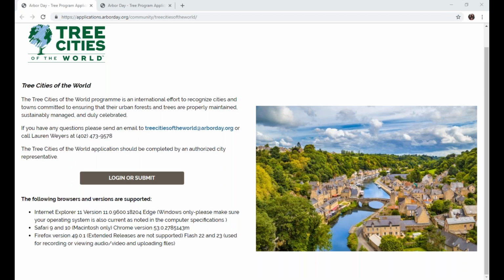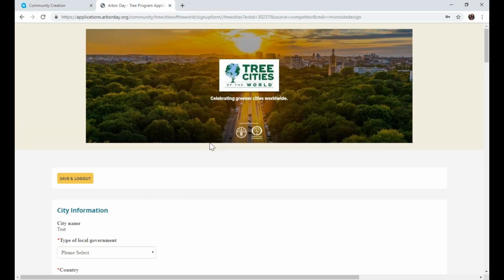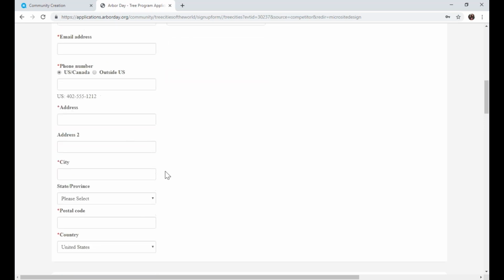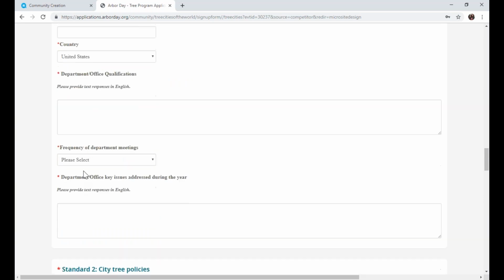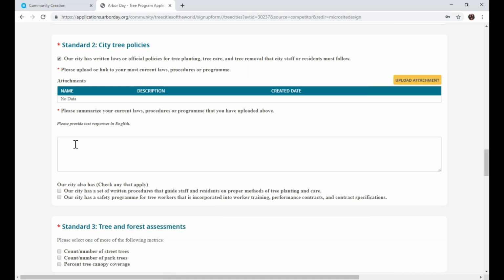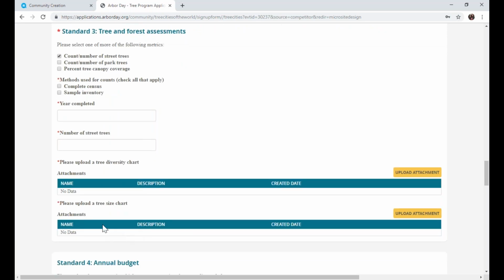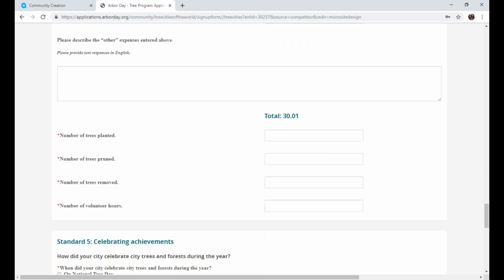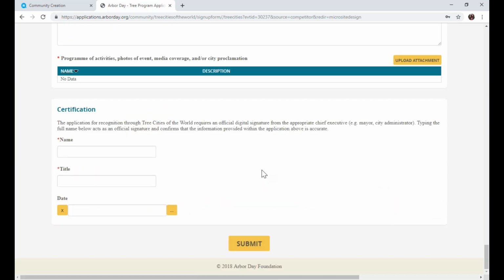Tree Cities of the World Application Tutorial